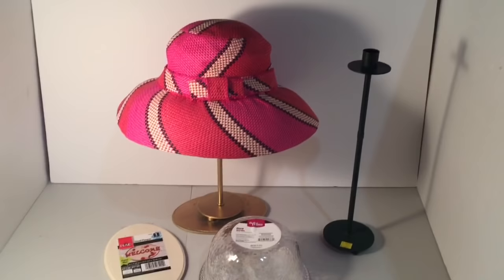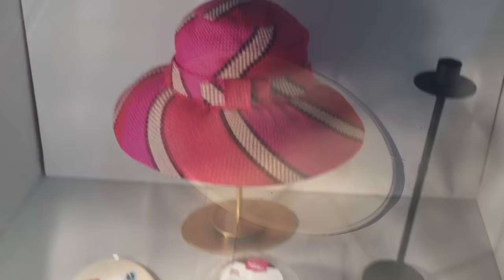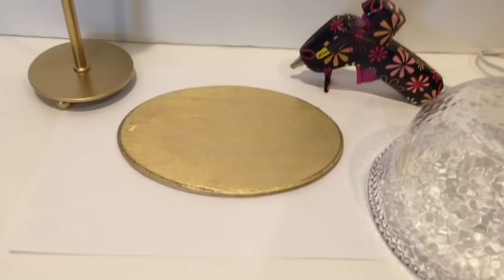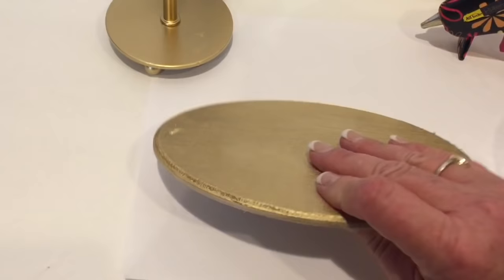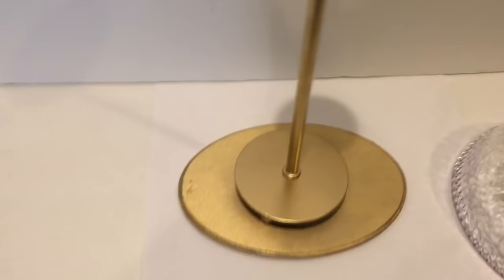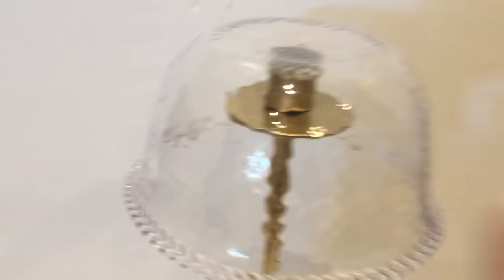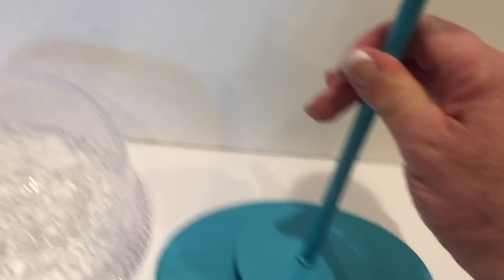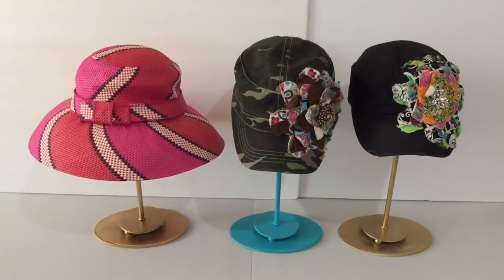DIY Hat Stand Display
Periscope - @tonya_sheets

SOME PRODUCTS I USE:

Great jewelry reference book for jewelry sellers:

Shipping Scale

Jewelry Loupe

Gold/Silver Testing Kit

Plus Size Mannequin

Female Body Form Mannequin

Jewelry magnet I use

Simichrome polish for testing bakelite

Mailers I ship most of my books in

Snail Mail:
Tonya Sheets

About Me: I am a stay at home mom to two beautiful children. I enjoy going to garage sales and thrift stores and flipping my finds on eBay, Amazon and Etsy. I also have an antique booth.